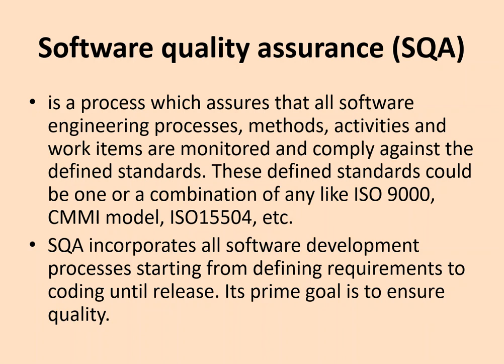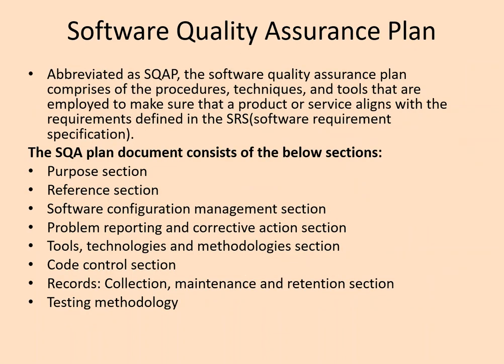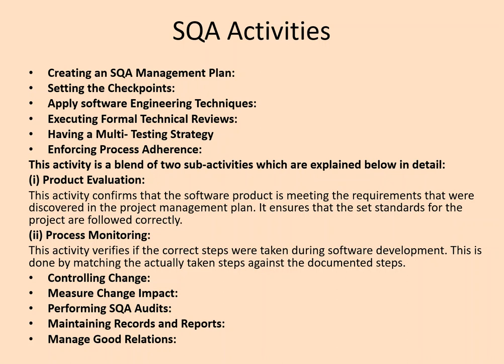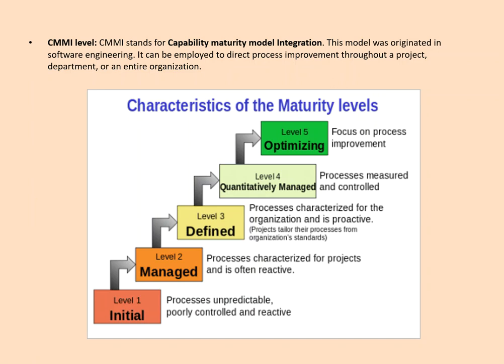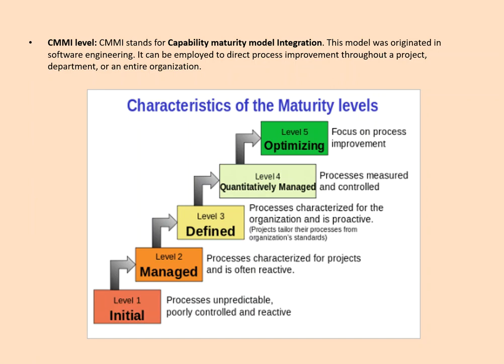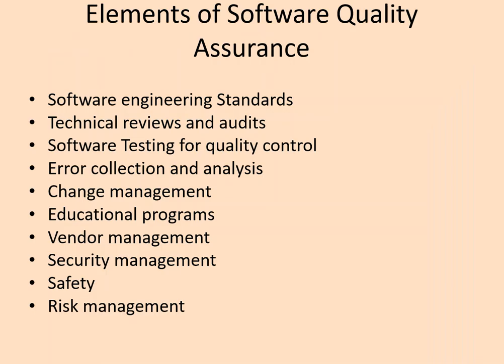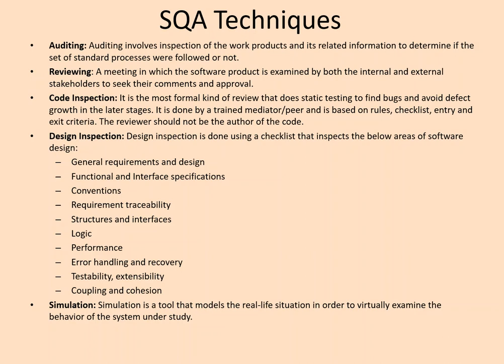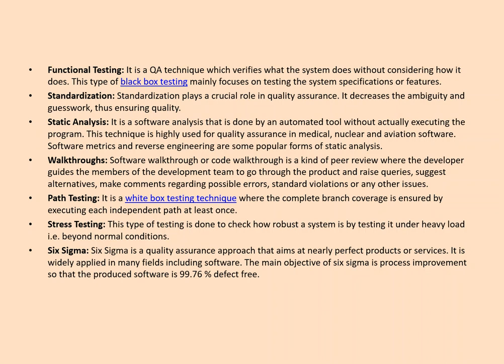What is SQA -An Overview(Software Quality Assurance)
This video provides an overview on Software Quality Assurance
Activities/Elements in a SQA Plan
Who is SQA
SQA Activities
Roles of SQA